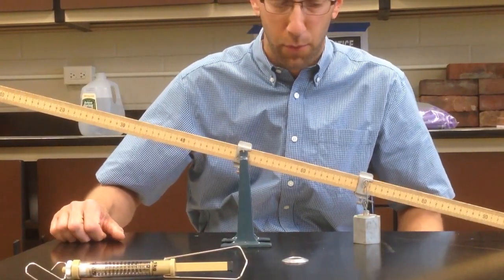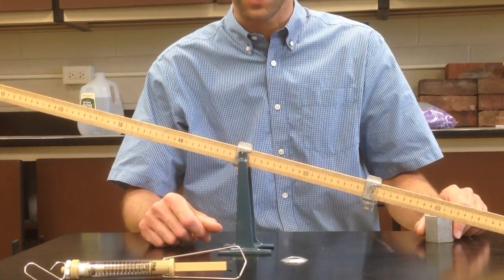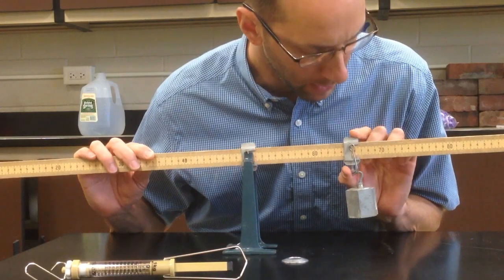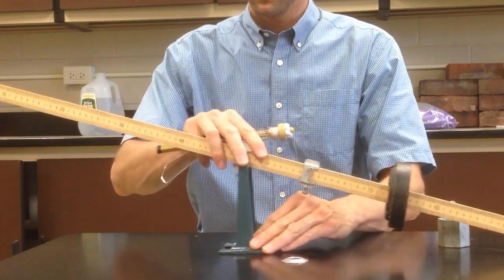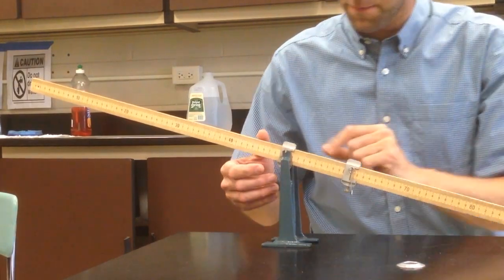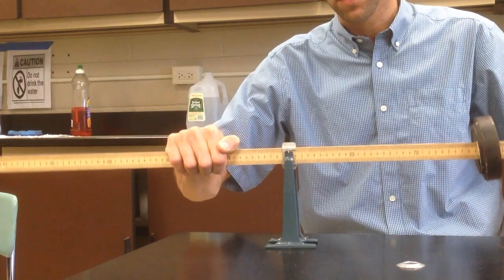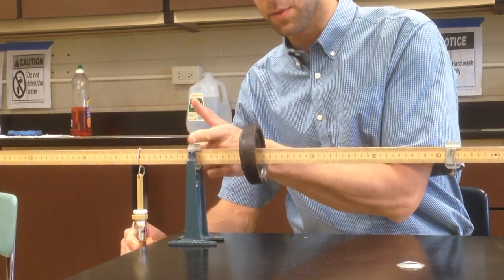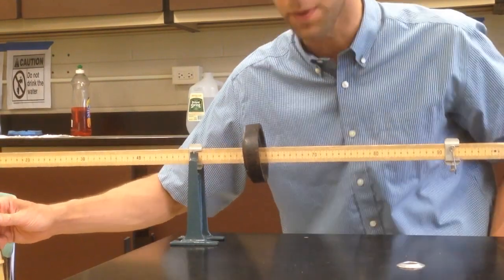Lever Lab Set Up.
This video explains set up and use of a meter stick lever, spring scale and various weights for an introductory lab on levers.